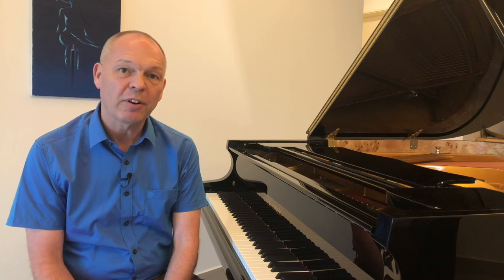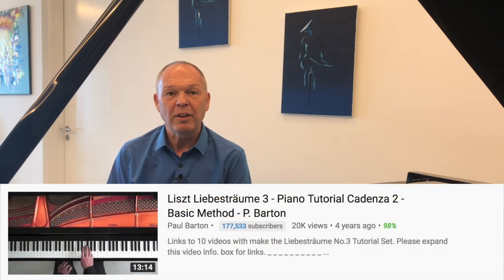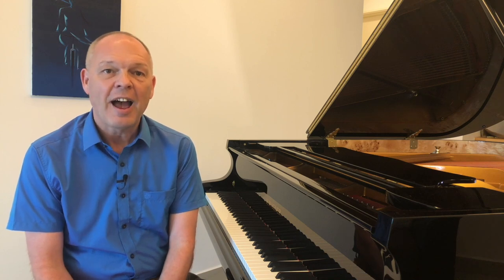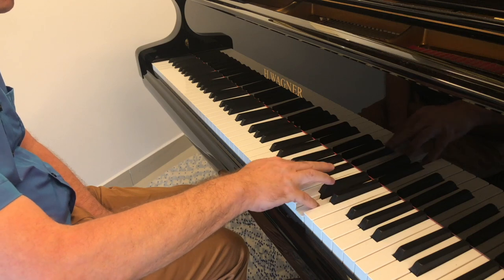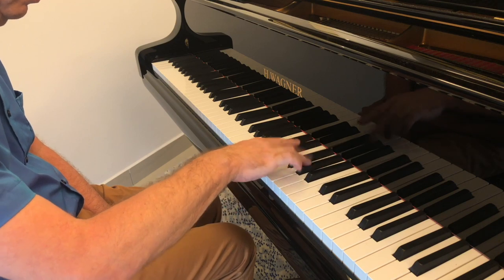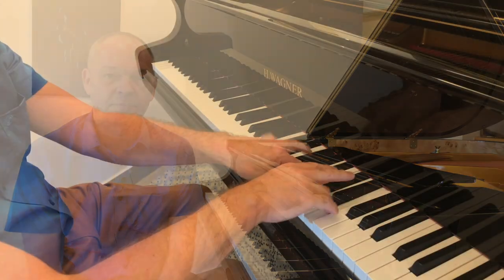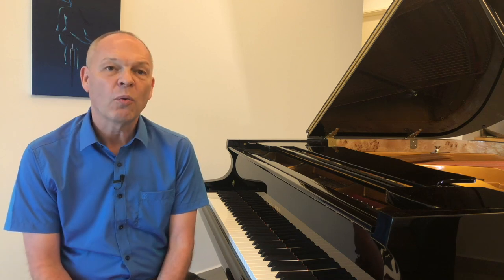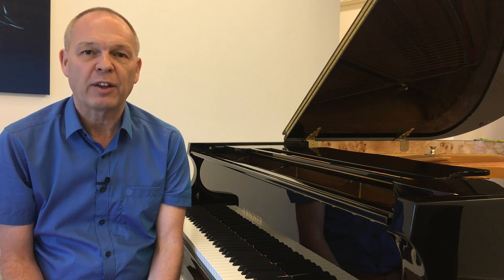How to Practice Liebestraum Cadenza 2 - Impossible Piano Task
In this video, I'd like to share some ideas of how you can practice something that is 'Impossible' for you on the Piano.  I've used the example of the 2nd Cadenza from Liszt's Liebestraum No. 3 - my Impossible Task.  The inspiration comes from Terry Pratchett's book 'Truckers' from the Bromeliad Trilogy: "The way to deal with an impossible task was to chop it down into a number of merely very difficult tasks, and break each one of them into a group of horribly hard tasks, and each of them into tricky jobs"

Try a Terry Pratchett Book: Soul Music

Chuan C Chang - the Fundamentals of Piano Practice

EQUIPMENT:
Vocals captured on a Rode SmartLav microphone